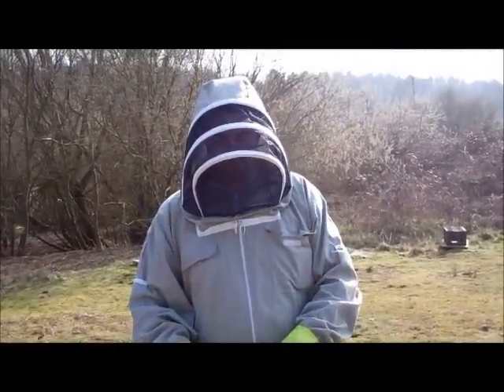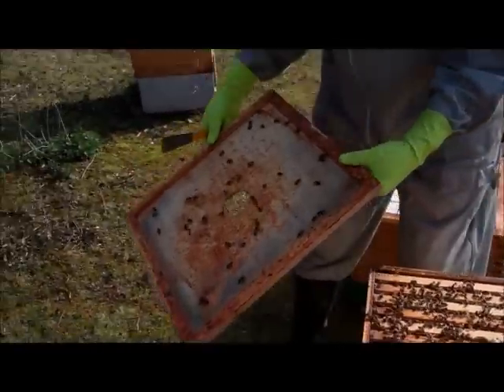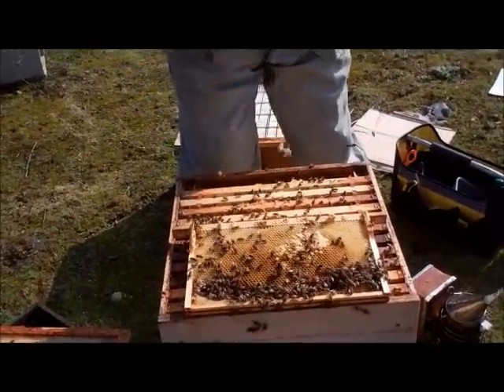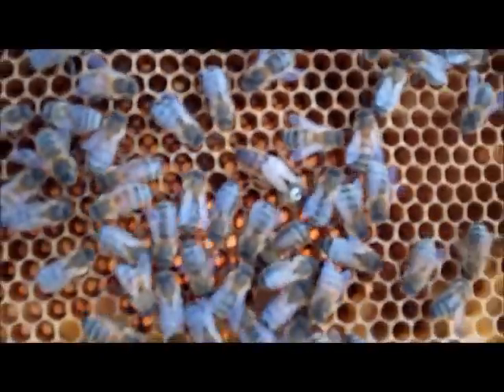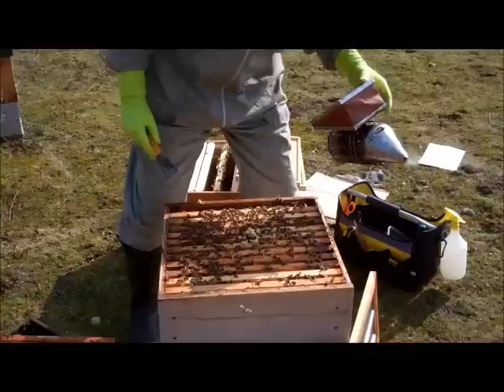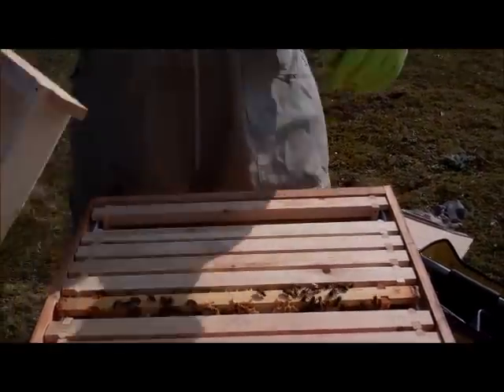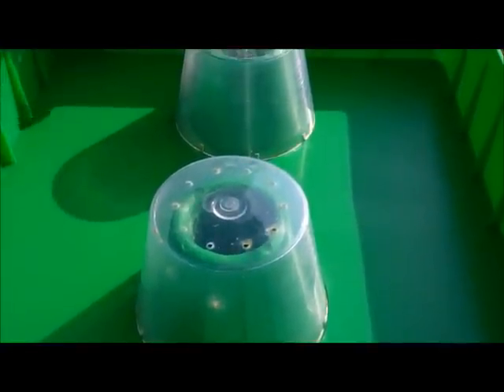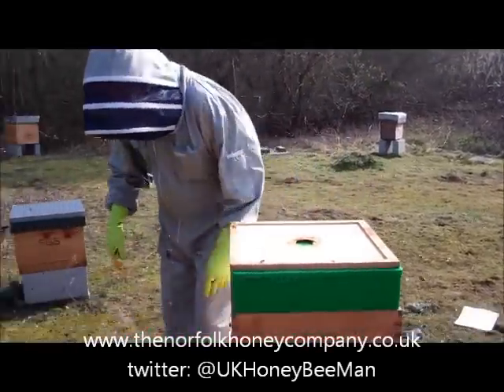How to Perform a Bailey Comb Exchange - Beekeeping Basics - The Norfolk Honey Co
Well, here goes! My first attempt at a demo on camera - The Bailey Comb Exchange is a great way to swap out old wax for new in an existing strong colony whilst retaining the brood in the old frames.
Replacing foundation and brood frames is an important routine to make a habit of. Once performed the brood can be allowed to emerge and once the frames are empty of brood they can be removed and recycled or used above the brood box as a honey box. Once full of honey, extract and then recycle. I hope I'm not too wooden in this and you understand the principles involved. Things can only get better from here!

Sunday: Beekeeping Basics
Wednesday: Getting Started in Beekeeping
Friday: Microscopy for Beekeepers